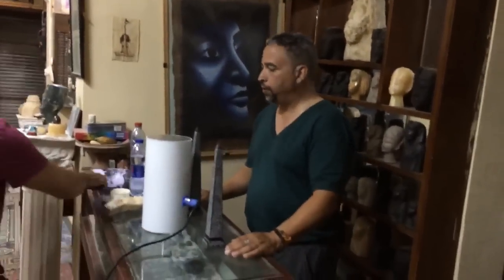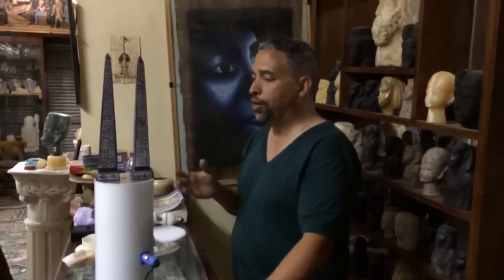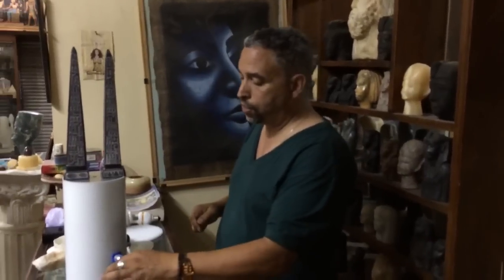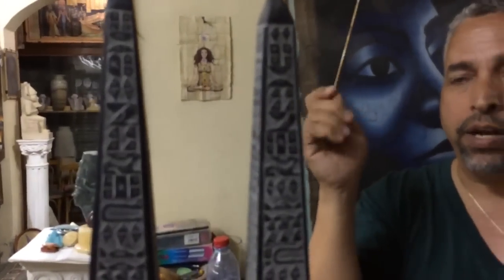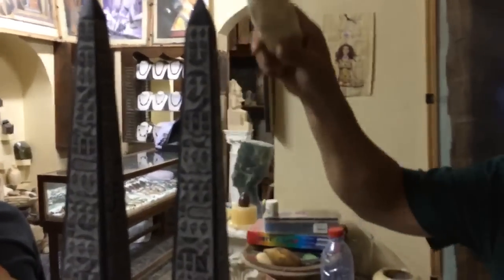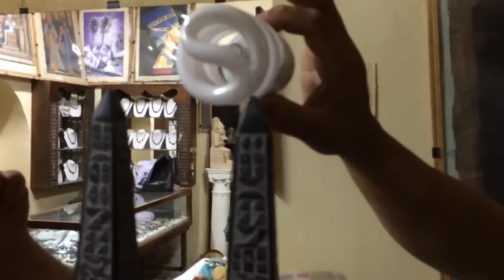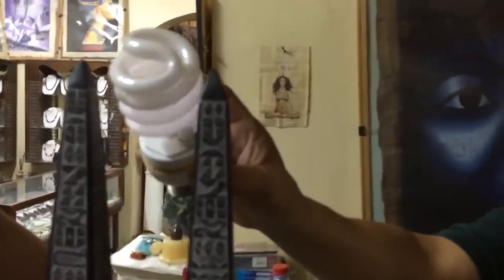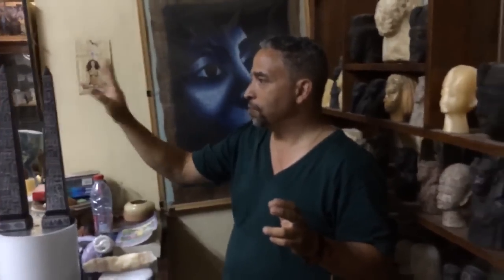Lost Ancient Energy Technology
A higher demonstration of natural energy in materials commonly used in Egypt to generate power.
More demonstrations to follow.